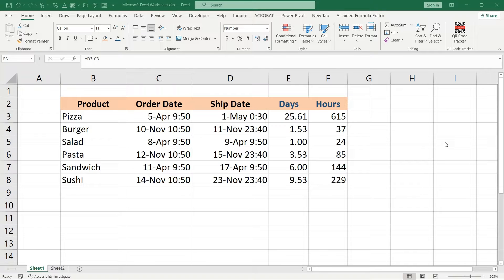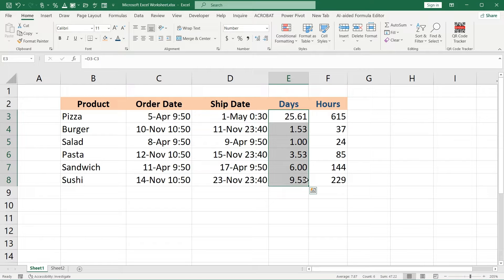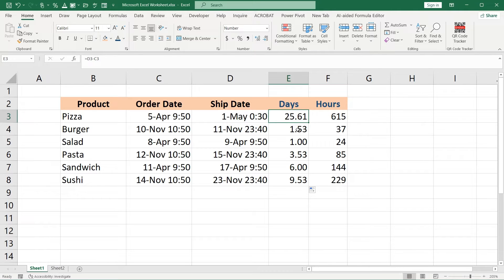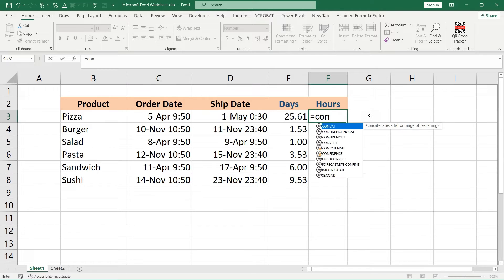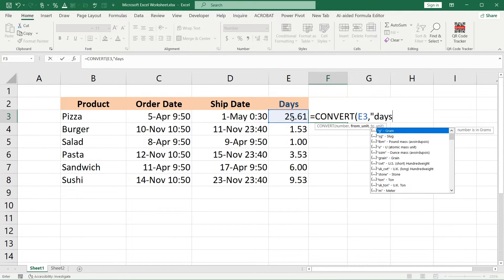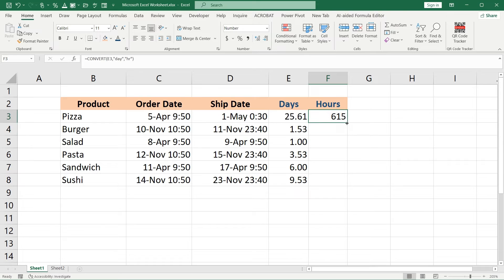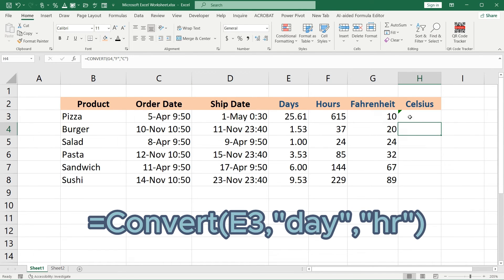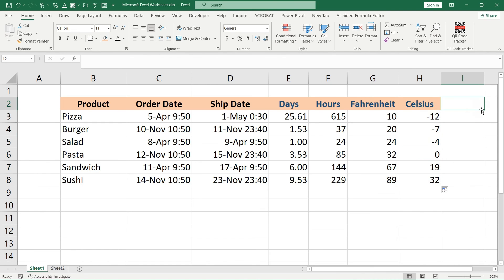How easily convert days to hours in Excel 🎫 || Convert Fahrenheit to Ceosius in Excel 🤩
Unlock the power of Microsoft Excel with these quick and easy tips! 🚀 In this tutorial, we'll show you how to effortlessly convert days to hours using Excel's functions, making time calculations a breeze. 🕒 Whether you're tracking project timelines or managing schedules, this tutorial has you covered! Learn the step-by-step process and streamline your time management tasks. ⏰

But that's not all! 🌡️ Dive into the world of temperature conversions as we guide you through converting Fahrenheit to Celsius in Excel. 🌞 Perfect for weather data or international projects, this skill will enhance your spreadsheet capabilities. Follow along and grasp the simple techniques to make your Excel experience even more versatile. 🌐

🔑 Key Topics:

Converting Days to Hours in Excel
Time calculations and scheduling tips
Fahrenheit to Celsius conversion in Excel
Streamlining temperature data
Boosting your Excel proficiency
Whether you're a beginner or an Excel enthusiast, these tips will elevate your spreadsheet game. Watch now and become a pro at converting and managing data in Excel! 📊✨